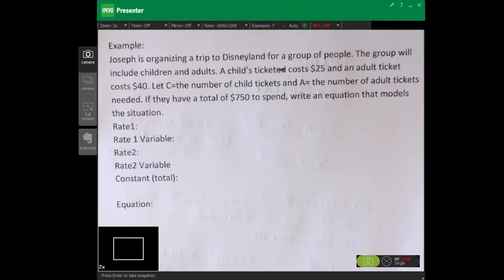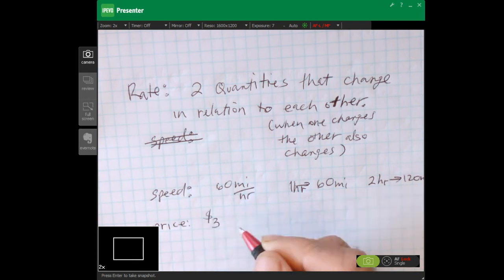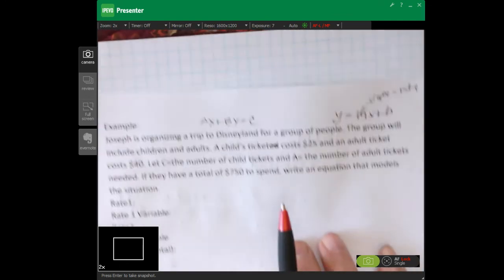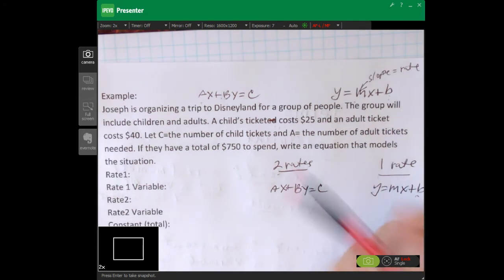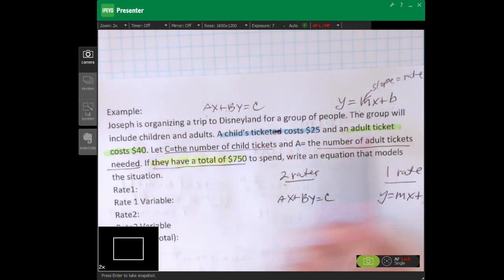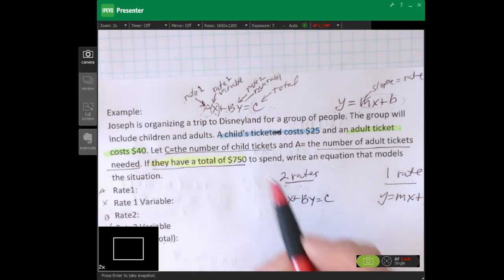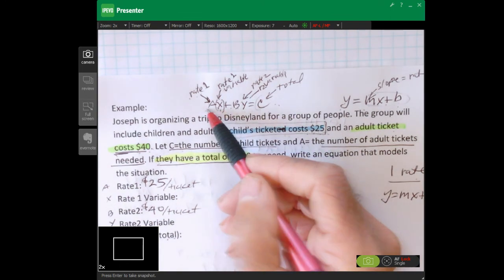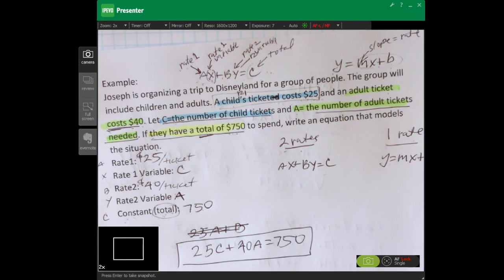Word Problems: Ax+By=C